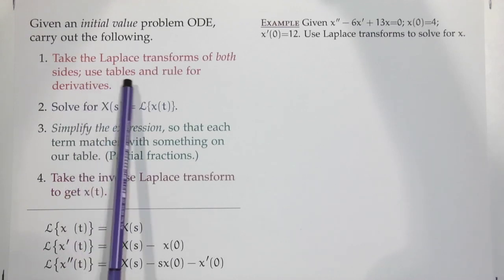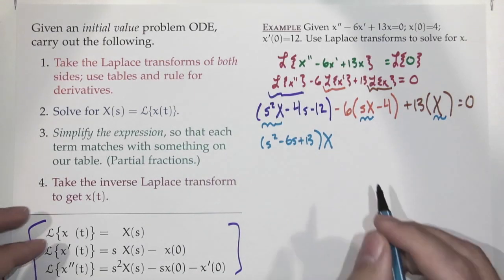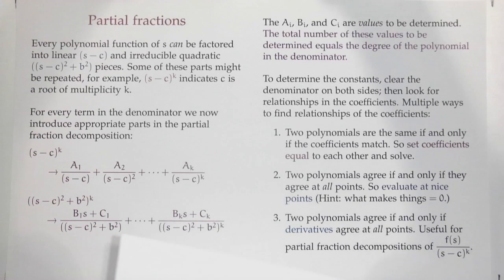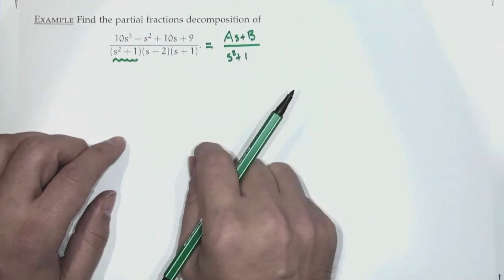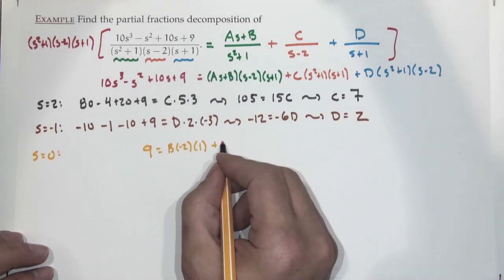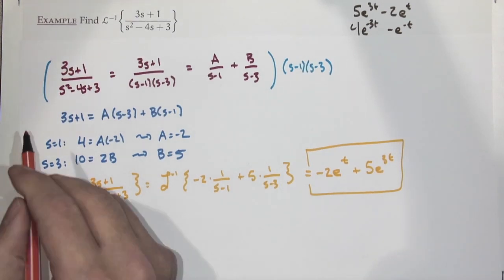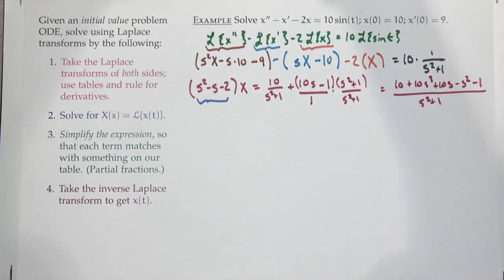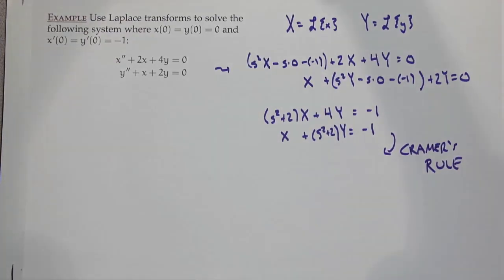Differential Eqns. F22-26 -- Solving ODEs with Laplace transforms; partial fractions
The one where we walk through the procedure of solving a differential equation using the tools of Laplace transforms. We also do some practice doing partial fraction decompositions (which commonly arises when solving ODEs by use of Laplace transforms).

0:00 How to solve ODE using Laplace
2:25 Example of solving ODE w/ Laplace
12:37 Review of partial fractions
18:15 Example of partial fractions
29:40 Example of finding inverse Laplace + partial fractions
33:23 Example of solving ODE w/ Laplace
42:11 Discussion of Laplace transforms and systems